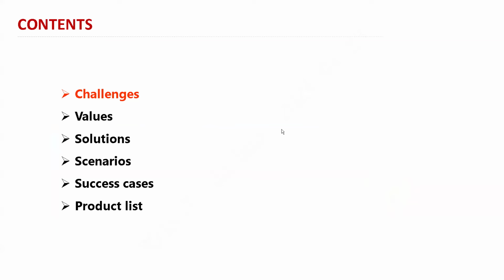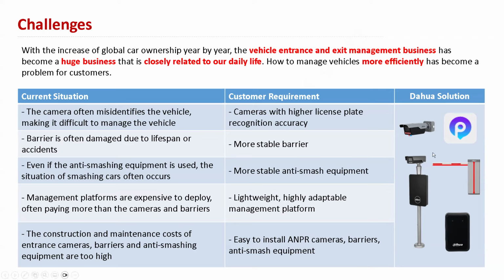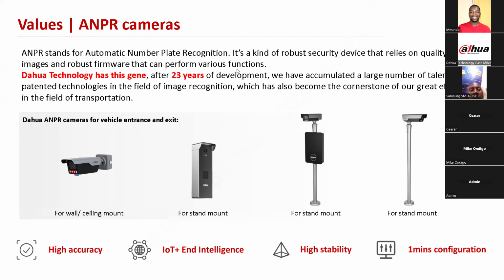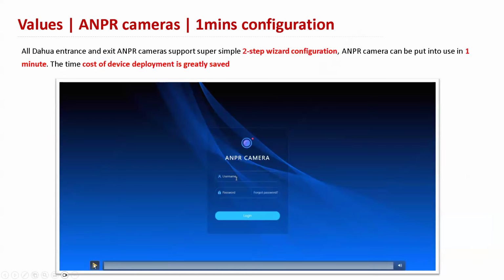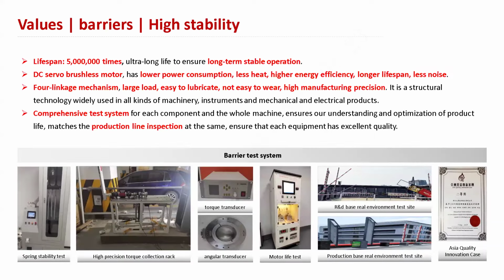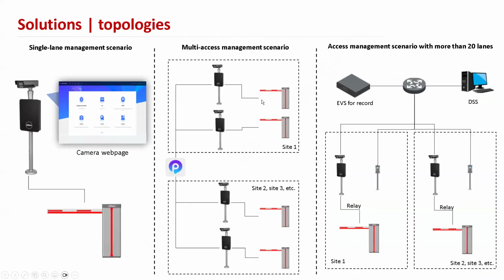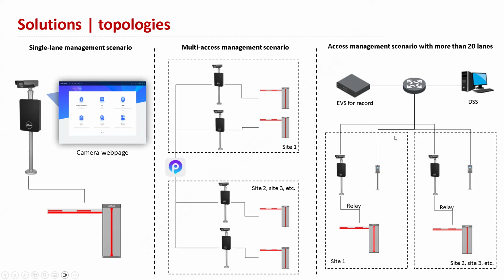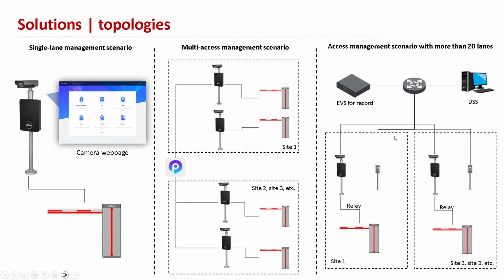Dahua Smart Parking Solution - Vehicle Entrance & Exit Management Solution - Zoom Training Recording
Welcome to the Dahua Smart Parking Solution Zoom Training Recording! In this comprehensive session, we delve into the intricacies of vehicle entrance and exit management, a crucial component of Dahua's innovative Smart Parking Solution.

Join us as we explore the cutting-edge technology behind Dahua's vehicle entrance and exit management system, designed to streamline parking operations and enhance security in urban environments. From advanced license plate recognition (LPR) cameras to barrier gates and access control systems, we cover it all.

Learn how Dahua's Smart Parking Solution optimizes traffic flow, reduces congestion, and improves the overall parking experience for both drivers and parking operators. Discover the benefits of real-time monitoring, automated access control, and seamless integration with other smart city infrastructure.

Whether you're a parking facility manager, security professional, or urban planner, this training recording offers valuable insights into the capabilities and functionalities of Dahua's Vehicle Entrance & Exit Management Solution.

Don't miss out on this opportunity to stay ahead of the curve with Dahua's state-of-the-art Smart Parking Solution. Watch the Zoom Training Recording now and unlock the potential of smart parking technology!

I am Zephania Mwando, a Pre Sales Engineer at Dahua Technology Kenya.